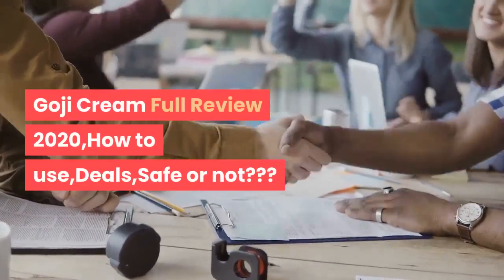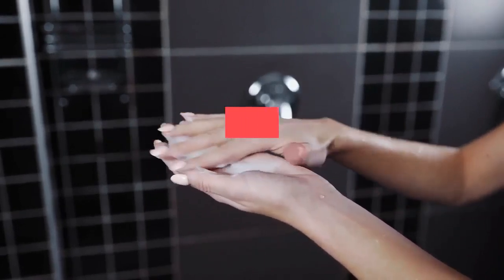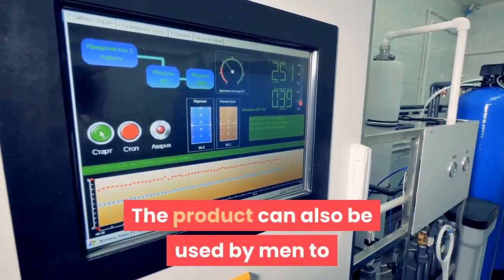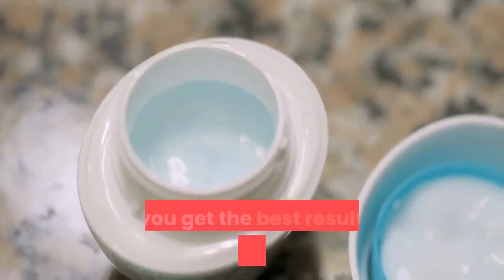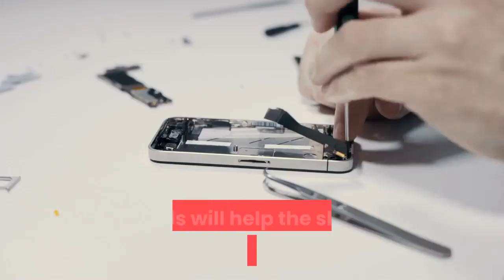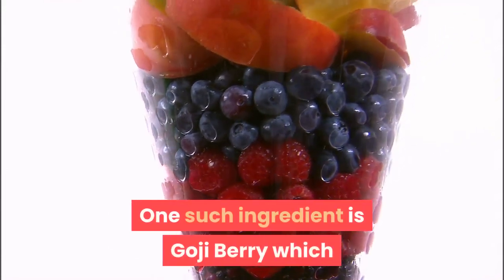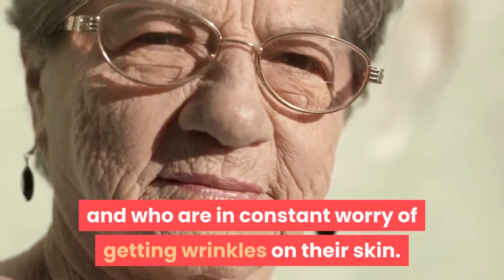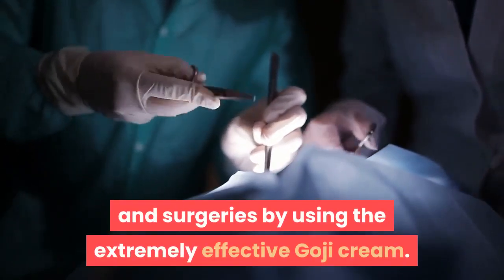Goji Cream Full Review ,How to use,Deals,Safe or not?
Goji Cream Full Review  : The deficiency in the skin is fulfilled by the nutrition provided by the Goji Cream, giving the skin a natural and fair glow and also aids in boosting the collagen levels. ... The product is hundred percent genuine and is suitable for every skin type without causing any side effects.